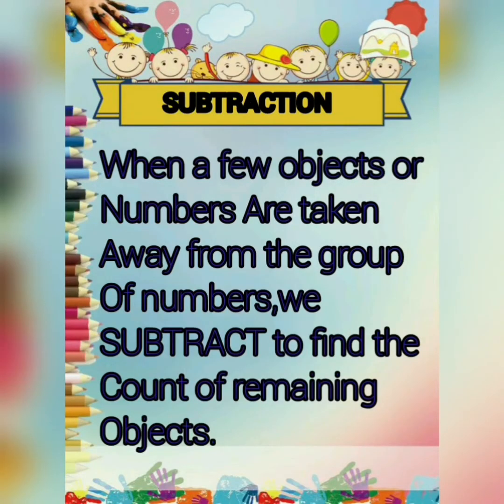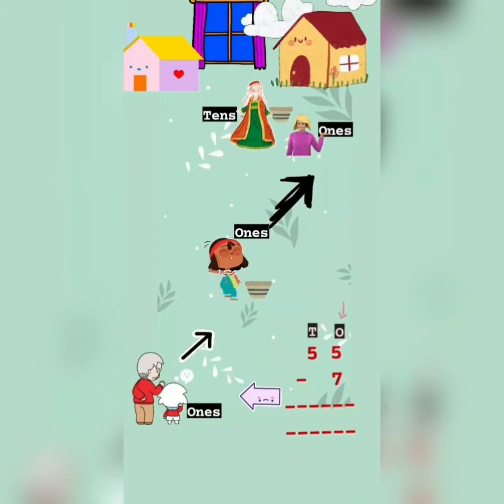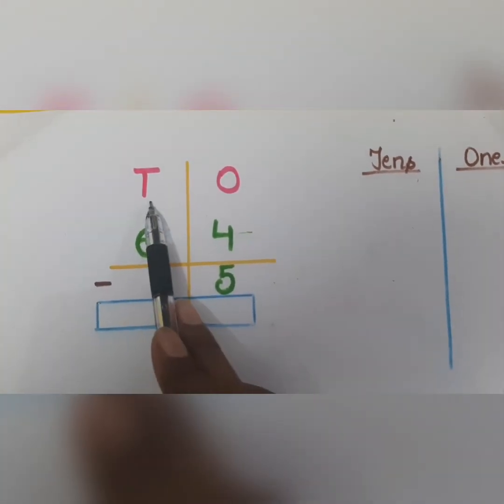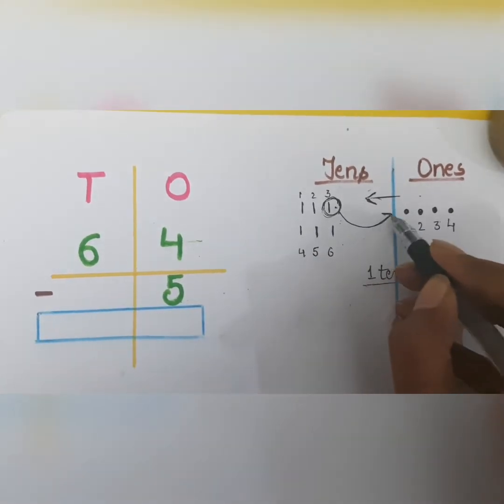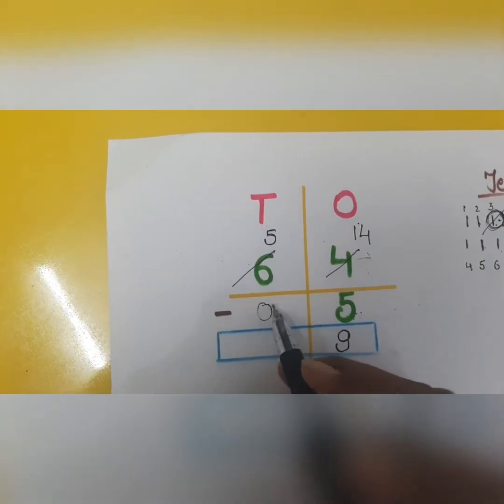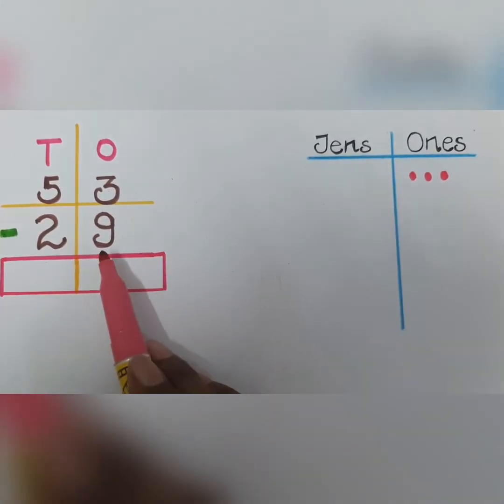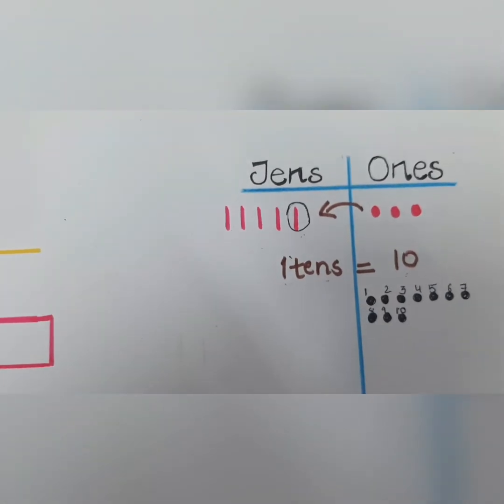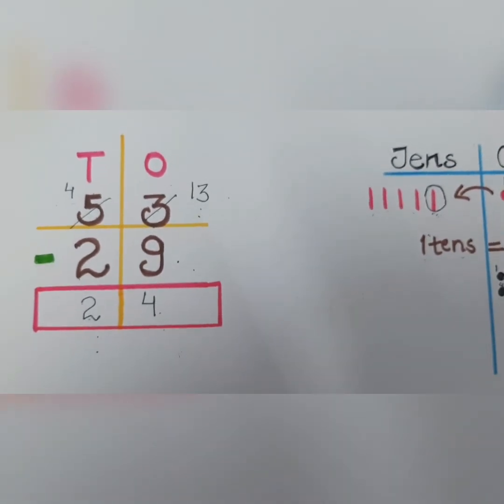MATHEMATICS SUBTRACTION| 2DIGIT BY 1DIGIT| 2 DIGIT BY 2 DIGIT |REGROUPING |GRADE 1,2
In this video I have tried to explain how to take a borrow from the next no. ONES will take a borrow From Tens And Tens will take a borrow from Hundreds. For SUBTRACTION,  we first see ones place .if the number is smaller to subtract we take borrow from tens. AND tens Gives One Ten to Ones and hence Number at Ones place Becomes Tens +ones value (eg.10+3=13) . Remember to place the digit correctly in the place value.